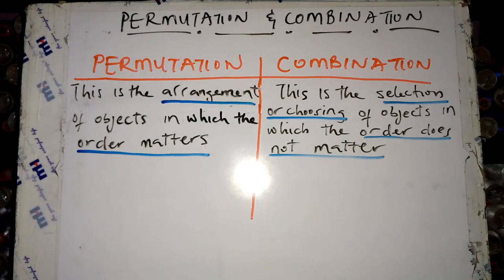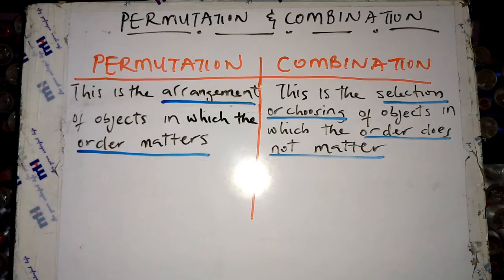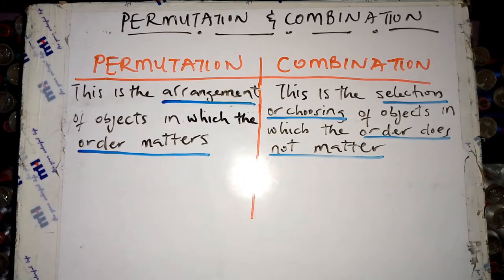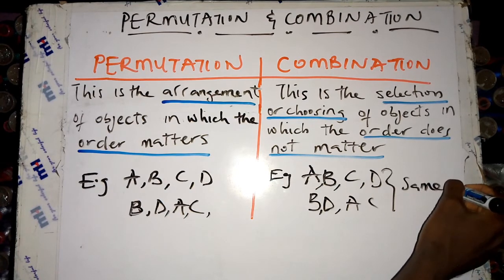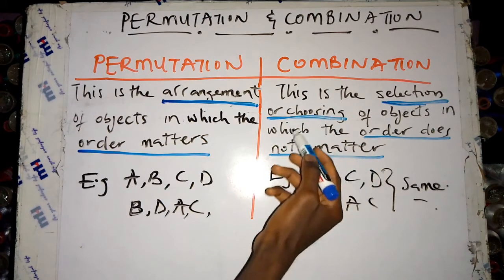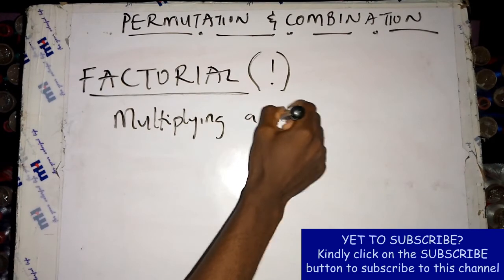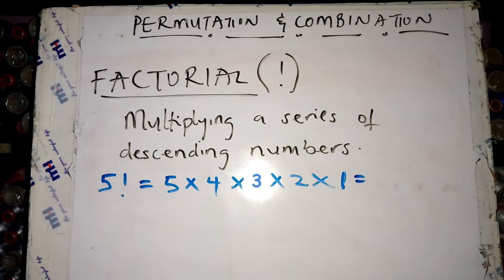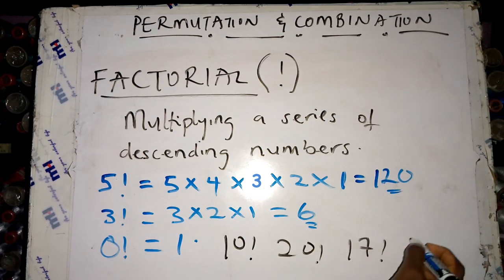Introduction to PERMUTATION AND COMBINATION & FACTORIAL, Differences Between Permutation Combination